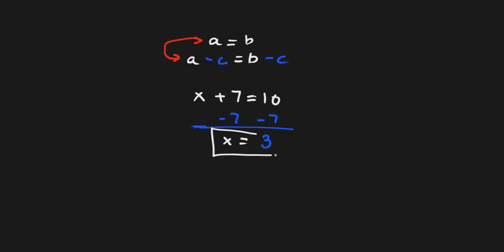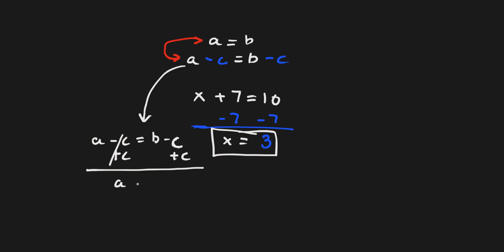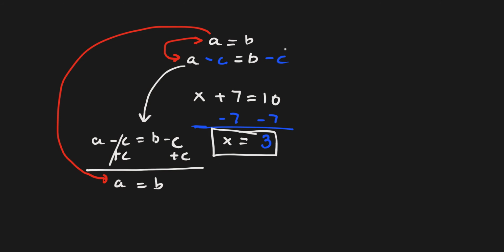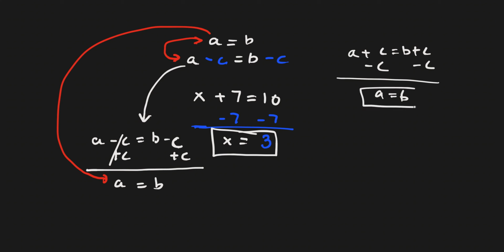Subtraction Property of Equality - Algebra - Chroniva